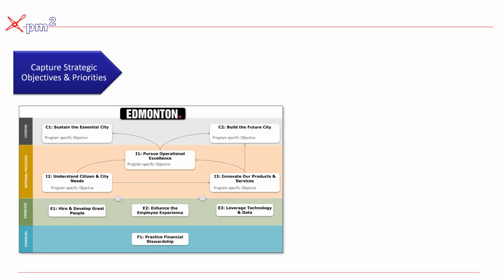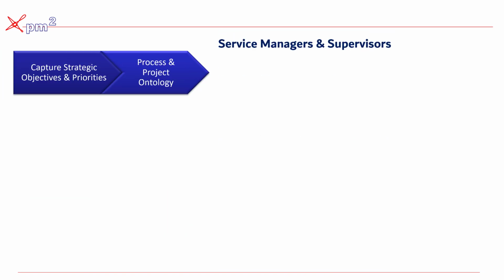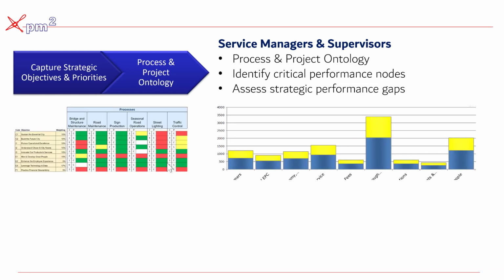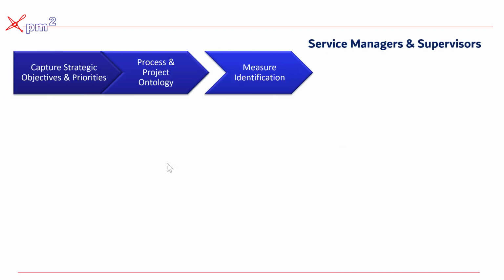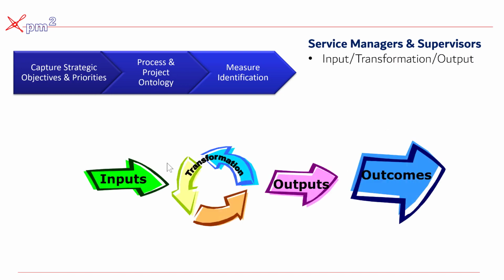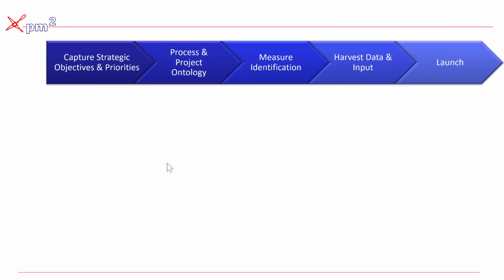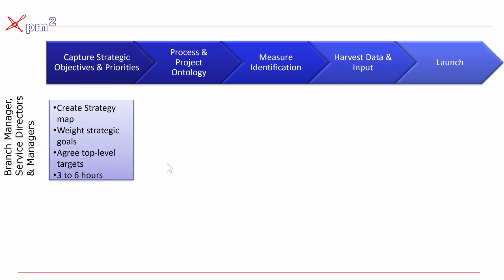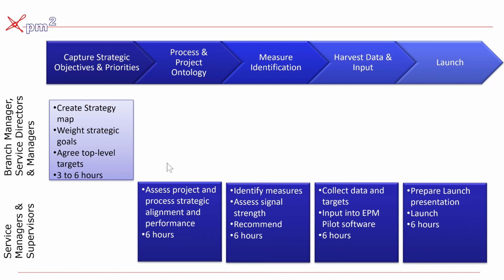City of Edmonton Workshop 7 Overview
Brett does a quick walk-thrugh of the workshop 7 activites, deliverables, teams and timing